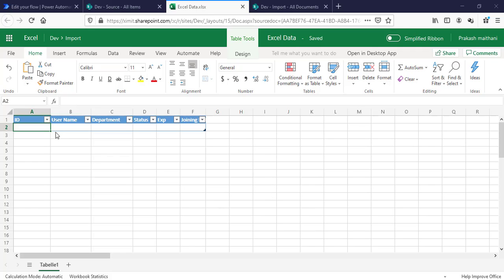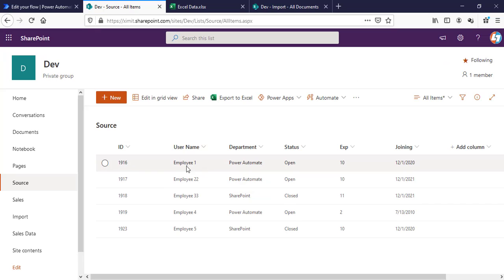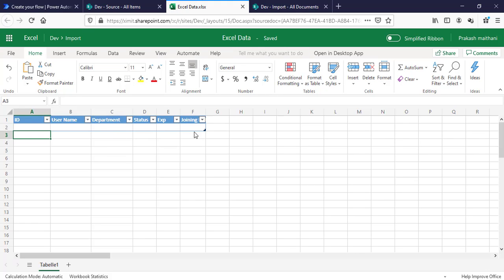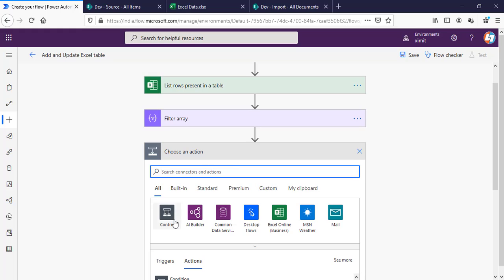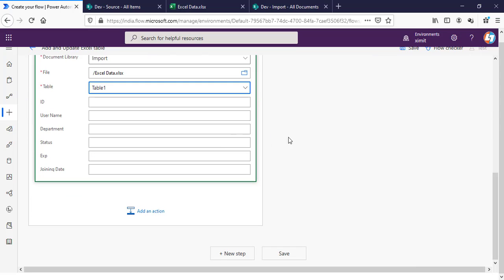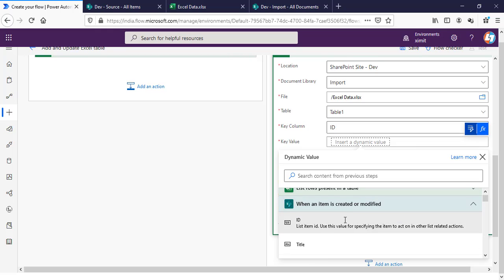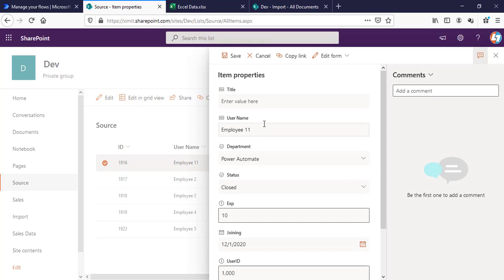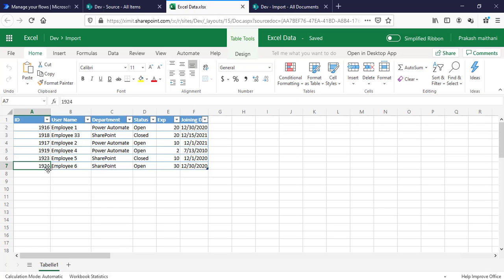Add & Update Excel Table Row from SharePoint List | Power Automate Tutorial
This video is about how you can Add and Update Excel Table Row from SharePoint List using Power Automate.
Below is the content which i have used in the video you can copy this and paste in your flow.

1. body('Filter_array')
2. triggerOutputs()?['body/ID']